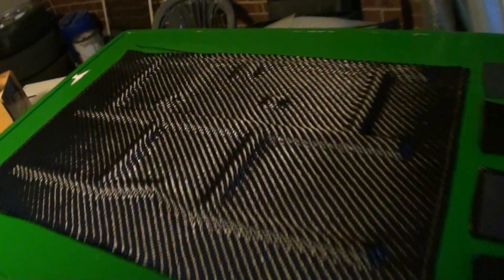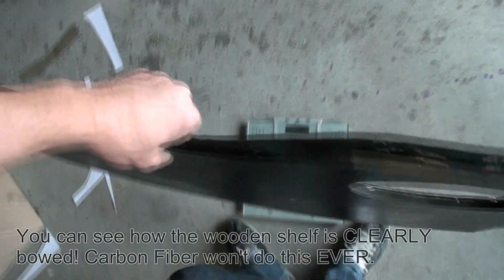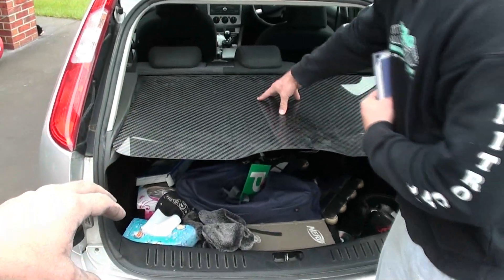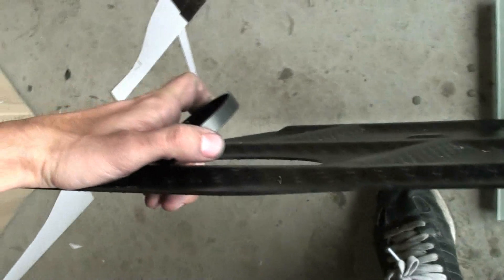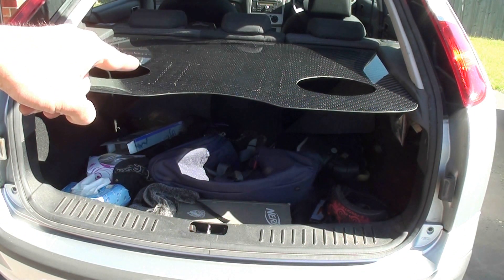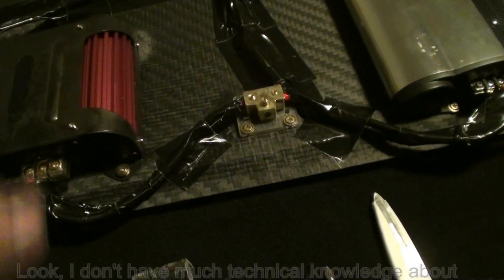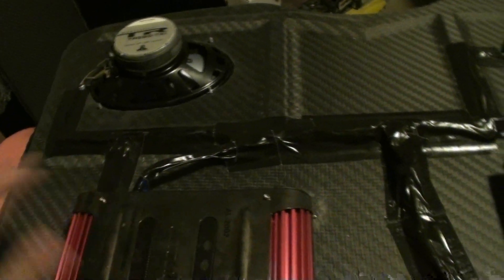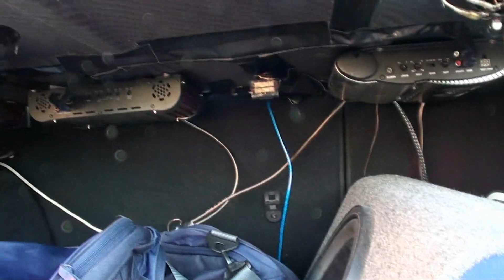Carbon Fiber Parcel Shelf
I've made this parcel shelf out of carbon fiber for my ford focus to serve as an example of what can be made using this flat mould - basically anything which has a flat surface. Parts can be made of any thickness, including cores of varying thickness and shape for sandwich construction.

Send me a private message for more information.